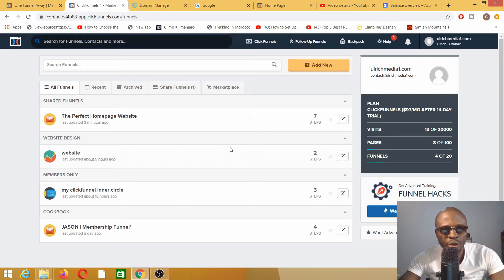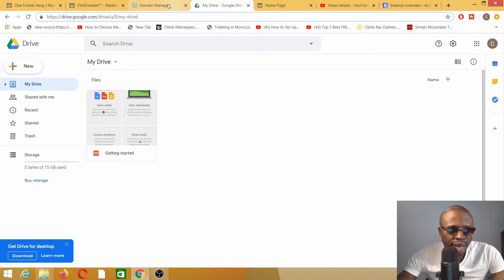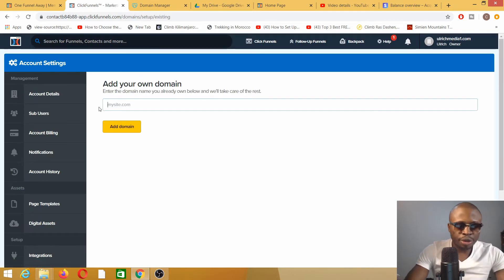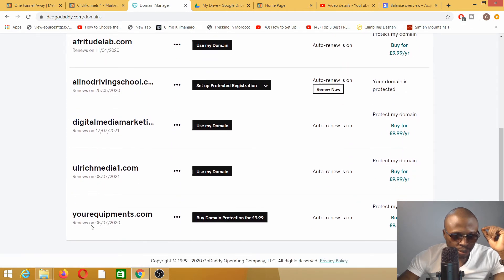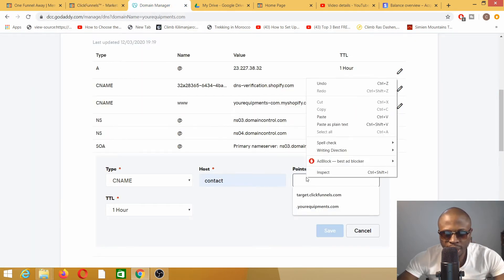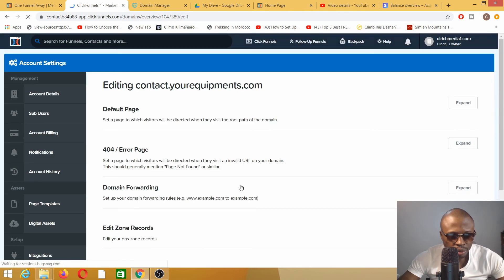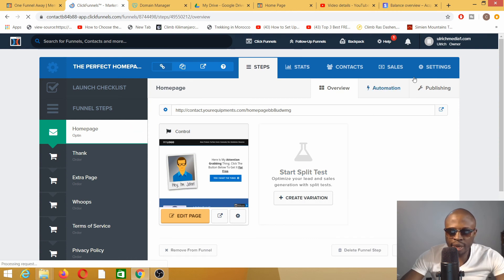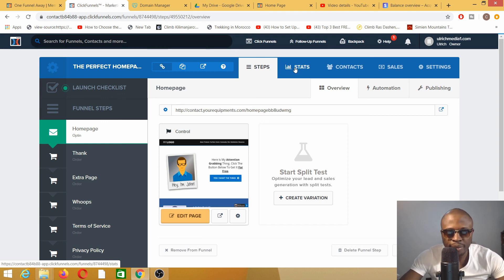HOW TO POINT YOUR GODADDY DOMAIN NAME TO CLICKFUNNELS AND CONNECT IT TO A LANDING PAGE IN 2021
How to create many subdomains with one domain name.

you can also sign up your 14 days free trials with clickfunnels
If you need help building Your Sale's Funnel, Membership site or opting page, Please directly reach out to me on the link down below for a free 15 minutes discovery call.